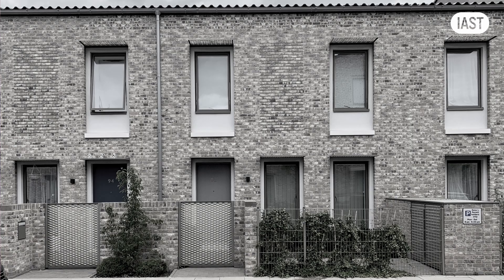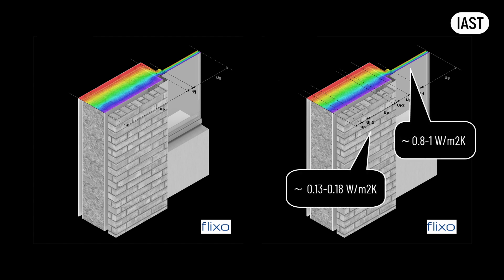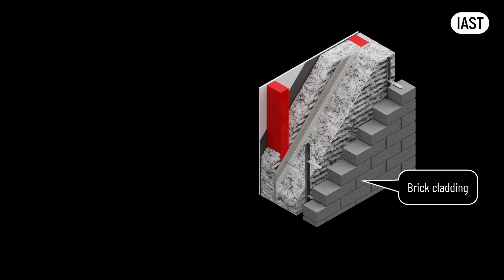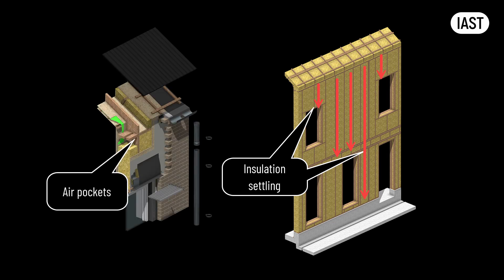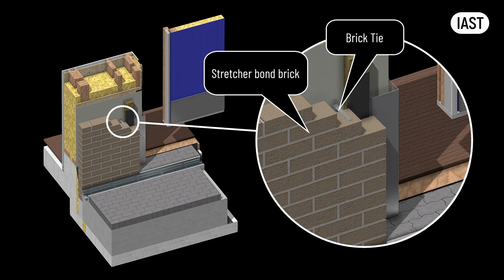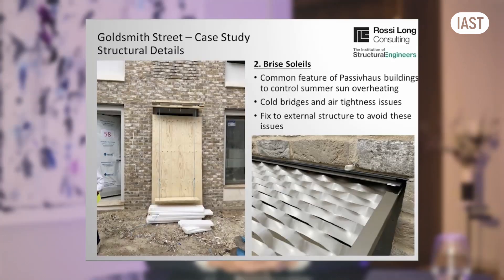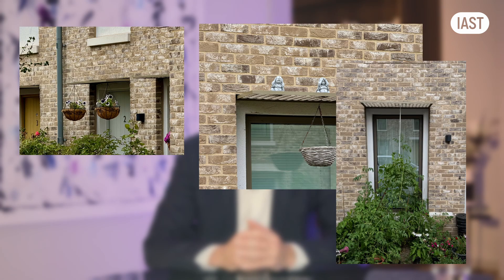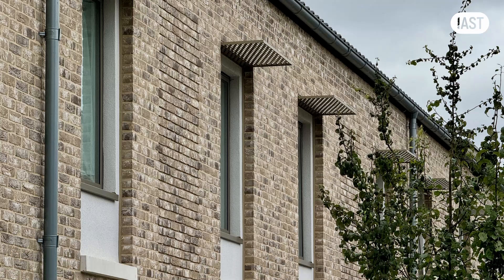Sustainable and Affordable Brick Facades. Passive House. CPD Course for Architects.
Goldsmith Street Development challenges misconceptions around affordable housing by demonstrating that sustainable design can be cost-effective and need not compromise on quality, setting a standard for future developments in facade engineering.

💡 For the full set of technical documentation, including interface details, 3D models, and a long-format technical review video,

🎓Level 5 Diploma in Facade Design and Engineering (DipFDE) Professional Qualification accredited in the United Kingdom and awarded by GQA Qualifications.